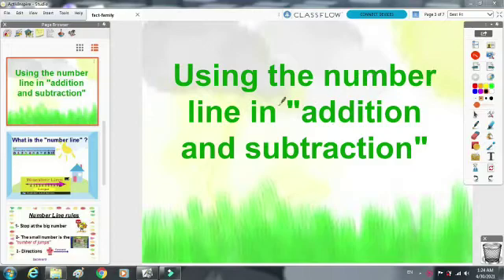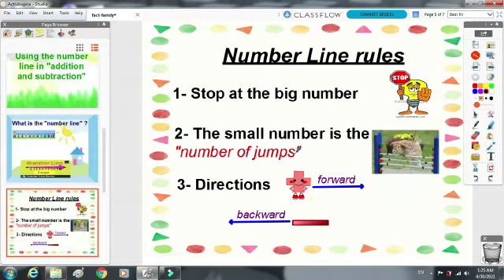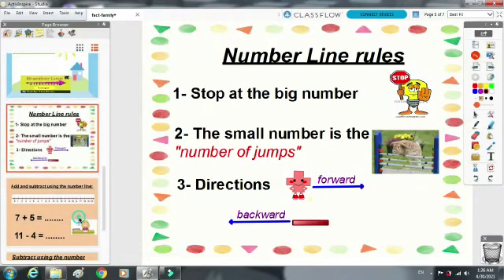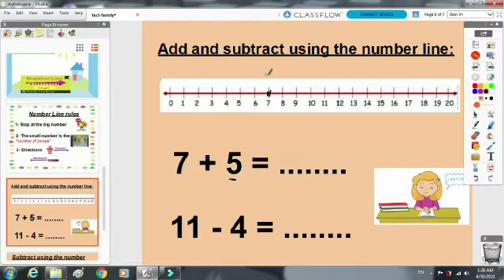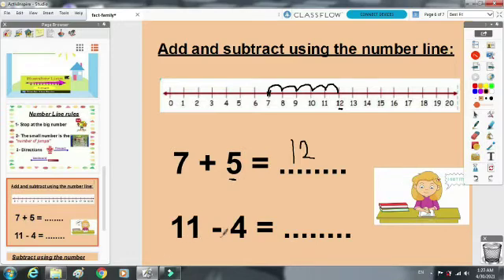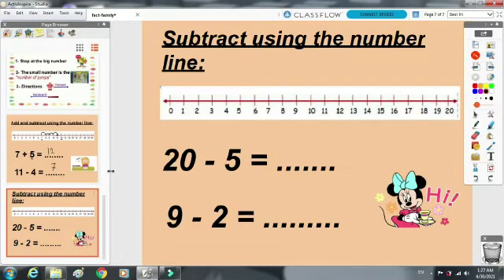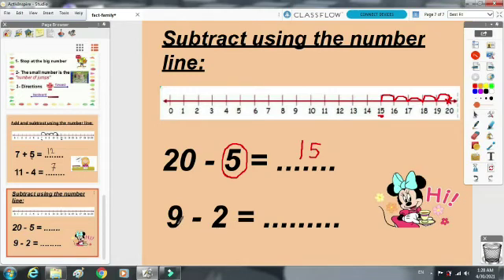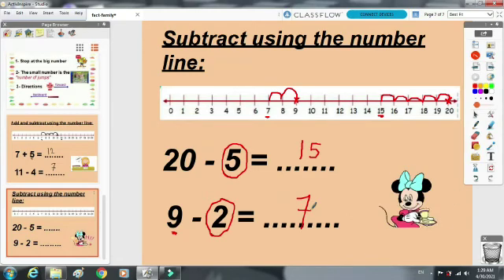Prim 2 Math t2 Ch 4 Using the number line in addition and subtraction